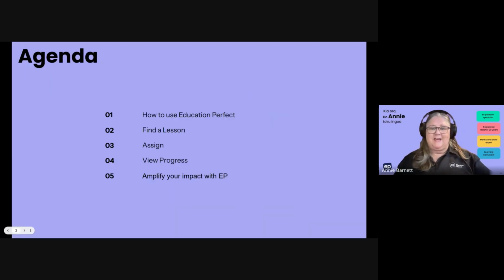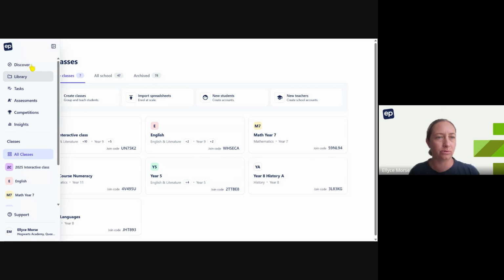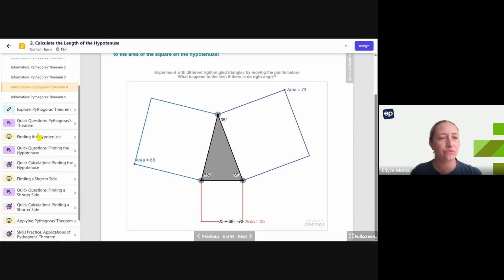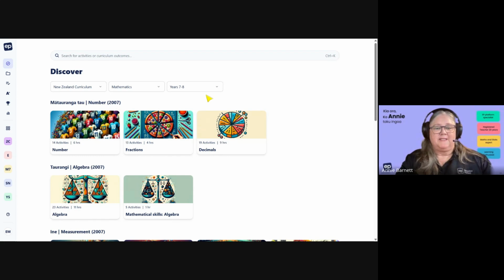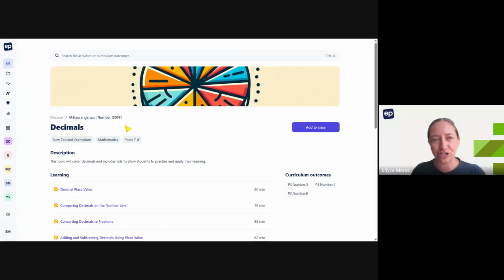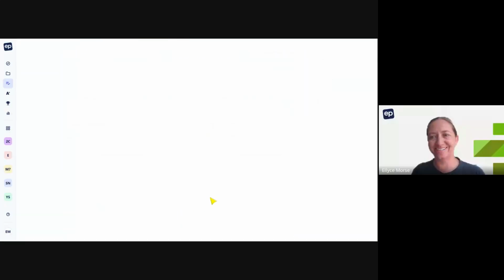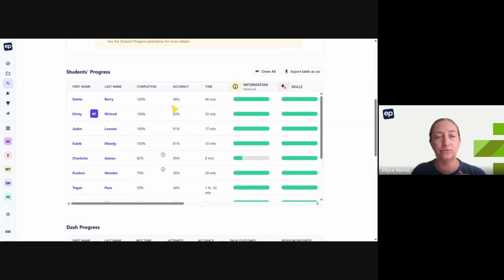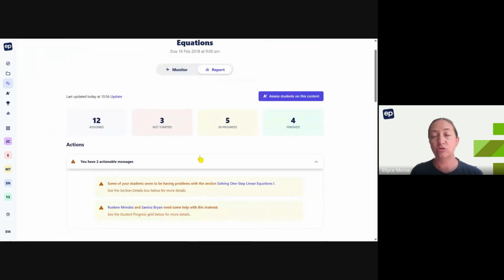Education Perfect Maths: Getting Started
Getting started with Education Perfect Maths? This quick guide shows you how to explore the EP Maths world and easily find everything you need. Understand how content is organised and navigate our engaging resources with ease!